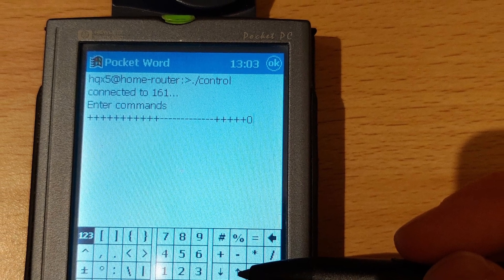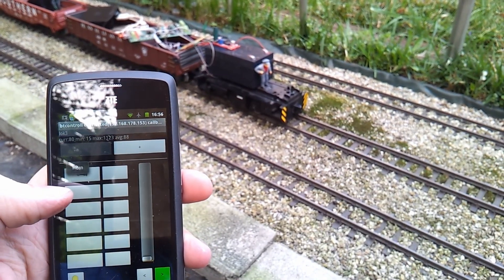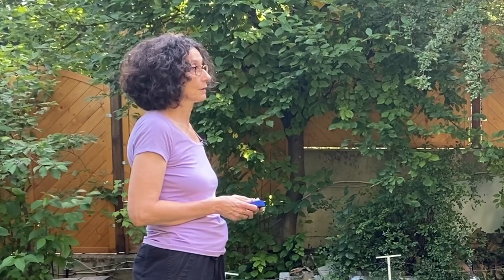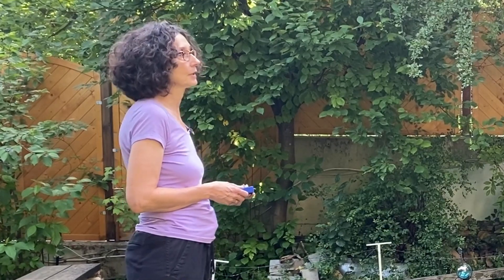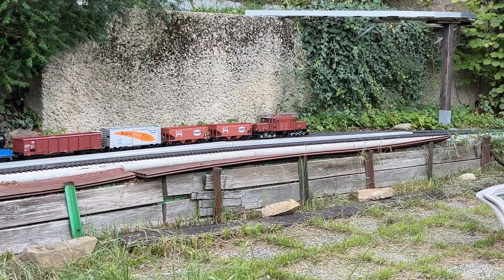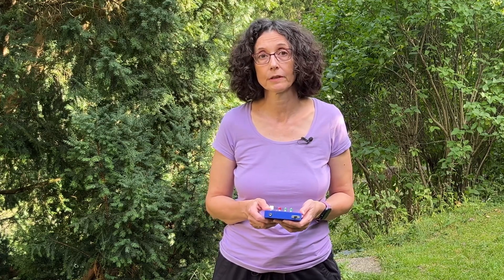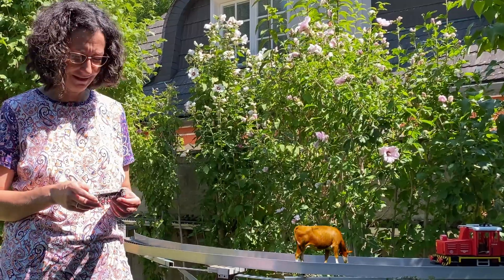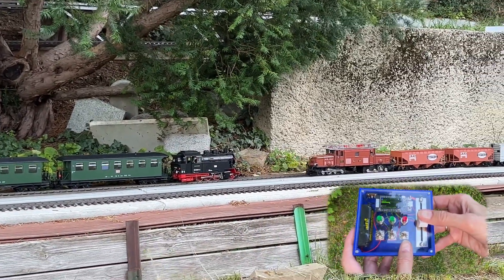Wifi Control Pad for the Garden Railway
Presenting my DIY Train Controller based on an esp32.

Thx to @achtungschmetterling120